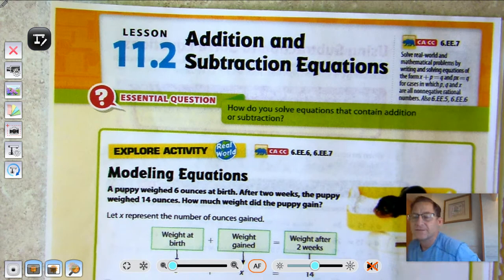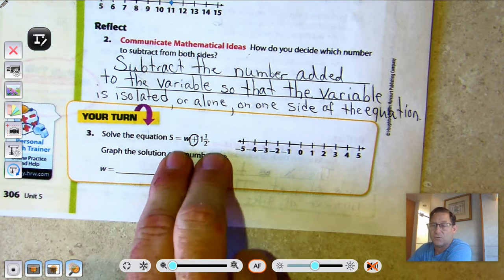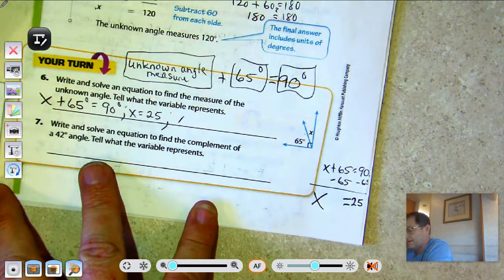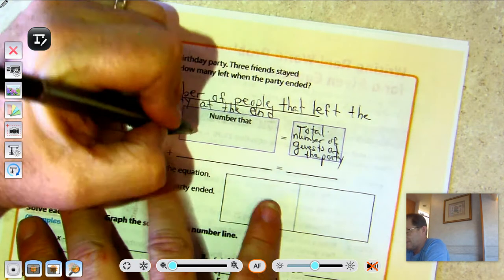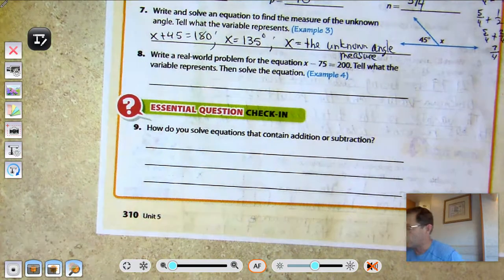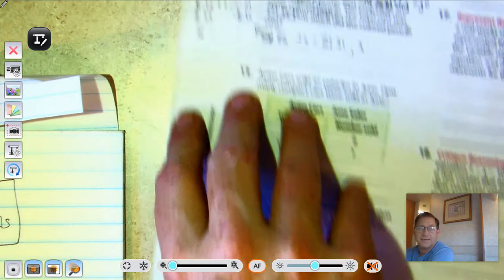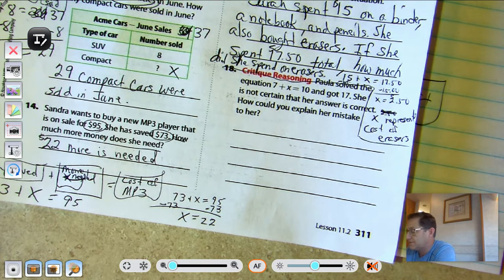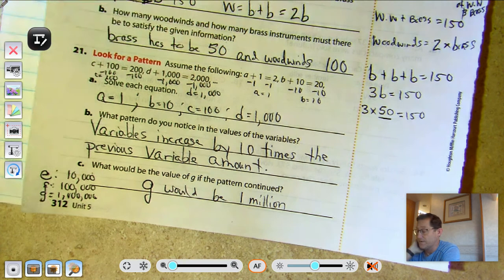6th Grade GO Math Middle School: Lesson 11.2 Addition and Subtraction Equations pages 305-312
This video covers Module 11 Lesson 11.2 Addition and Subtraction Equations on pages 305-312 of the 6th Grade GO Math Middle School textbook.